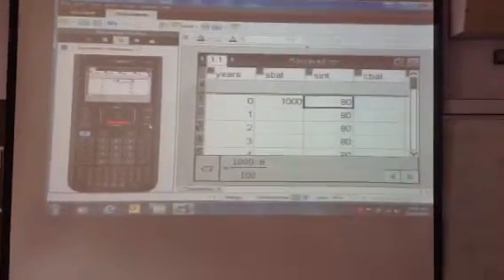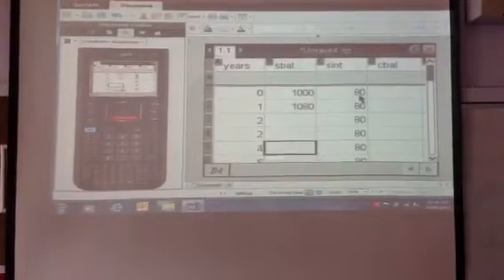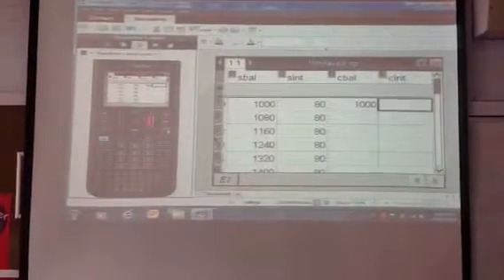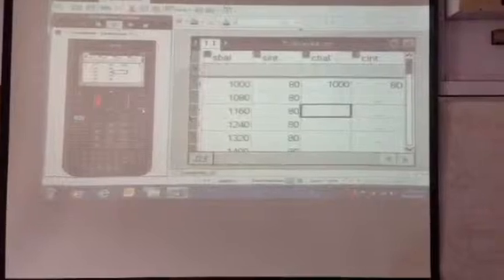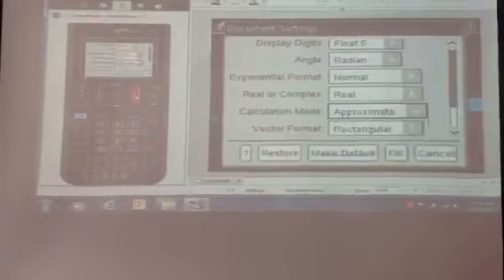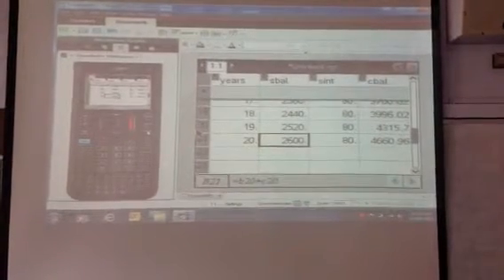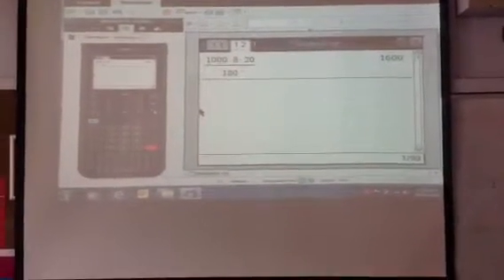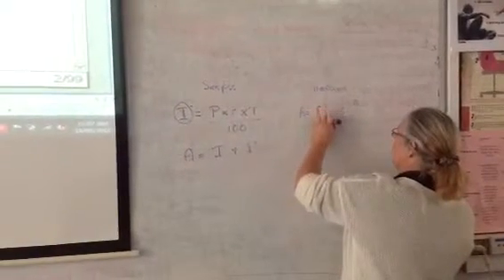Compound interest v simple interest part 2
Using CAS TInspire